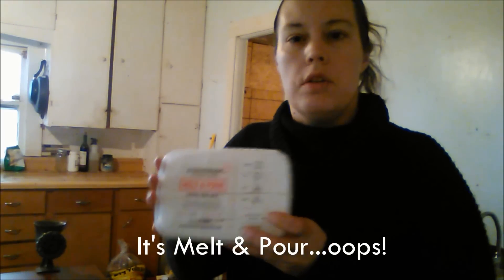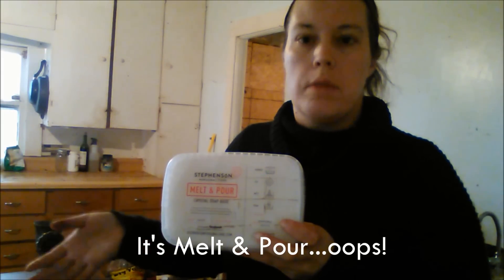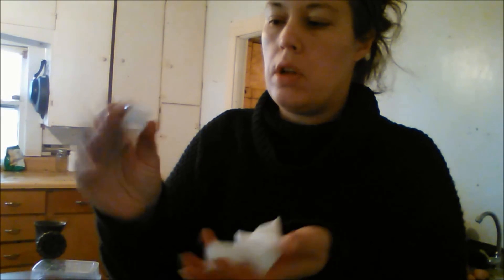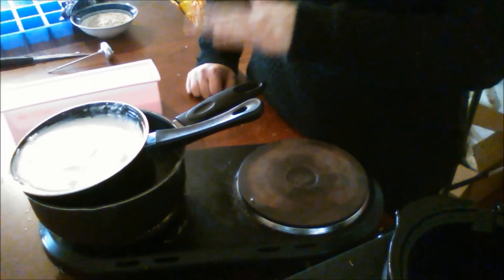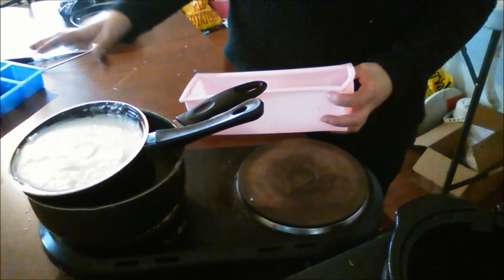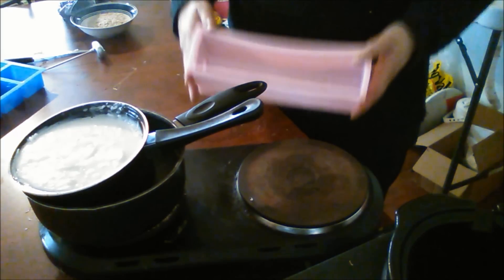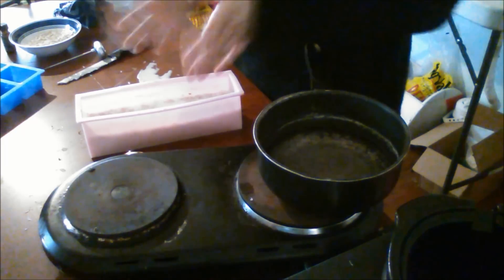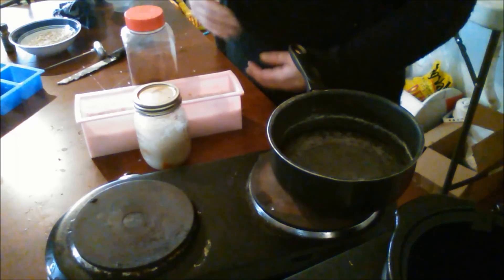Goat Milk Soap Without Lye: How To Make Homemade Goat Milk Soap With No Lye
In this video, you'll learn step-by-step how to make goat milk soap without using lye. We use a melt and pour soap base, and customize it to make natural, homemade soap. Goat milk soap is known as one of the most soothing and moisturizing soaps available, and it's incomparable. Join me as I make Honeysuckle & Oatmeal Goat Milk Soap. From FrugalChicken

You can download a free cheat sheet to help you make soap in your own kitchen

Links I talk about in the video:

TheFrugalChicken.com

TheFrugalChicken.com/Instagram
TheFrugalChicken.com/Soapbase
BulkApocathary.com
CulturesForHealth.com